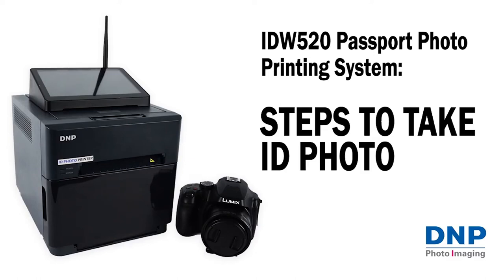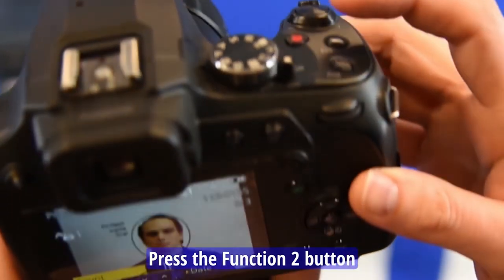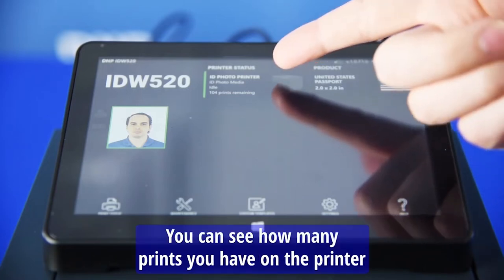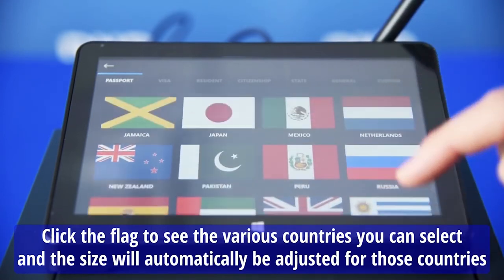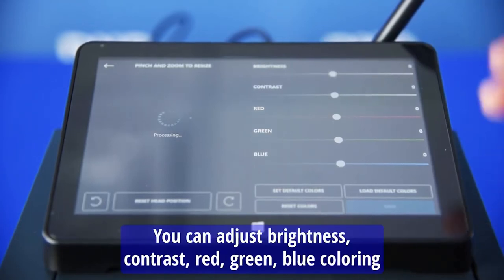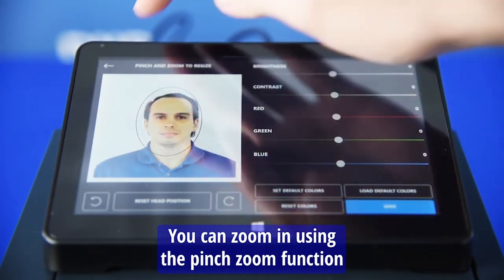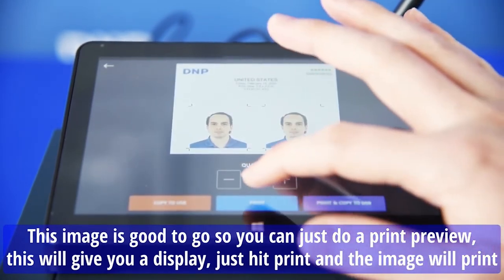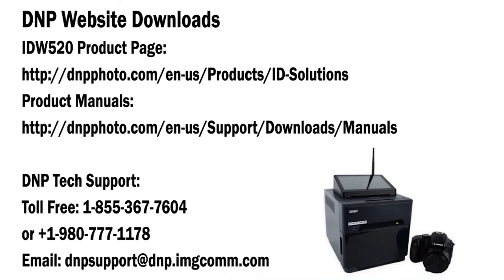DNP IDW520 Take and Print an ID Photo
How to take photos with your IDW520 passport system.